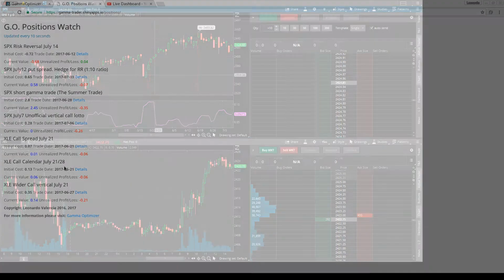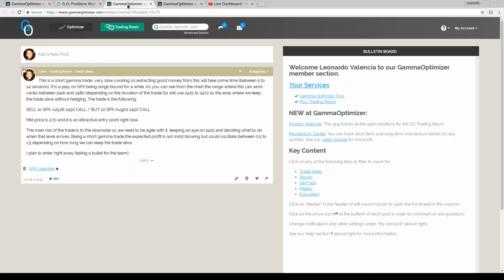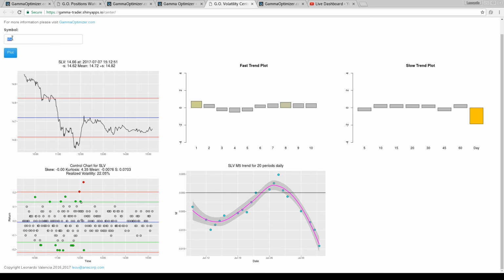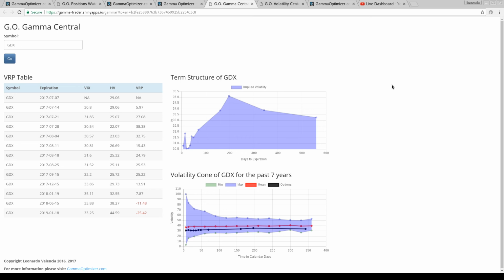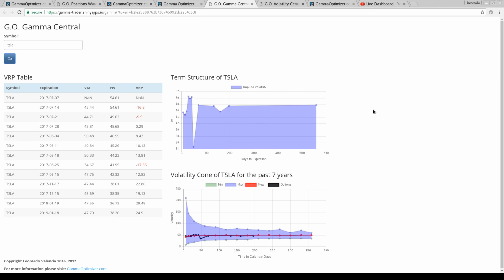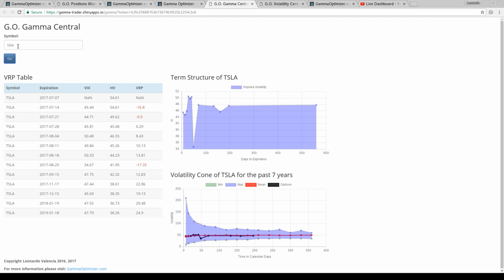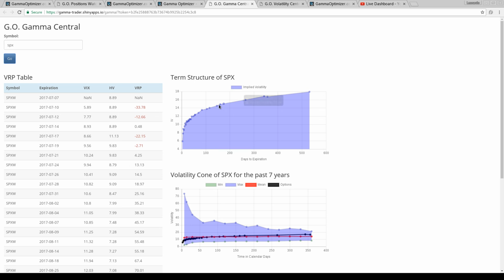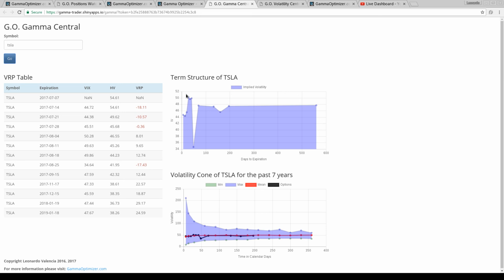Gamma Optimizer Live Session July7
Free form discussion of open trades, views on volatility and more.